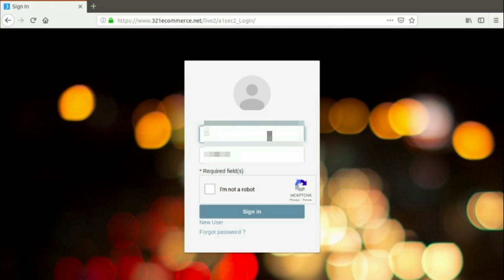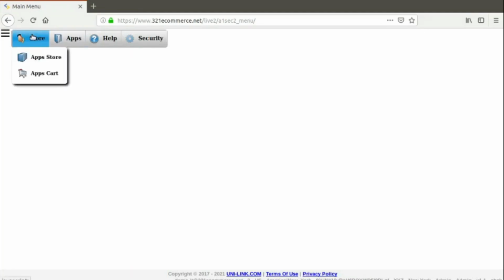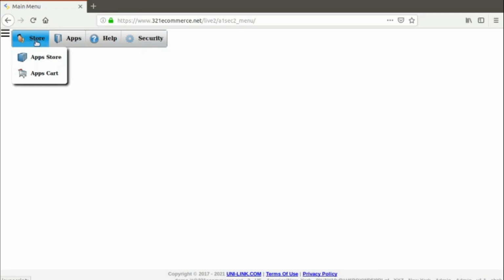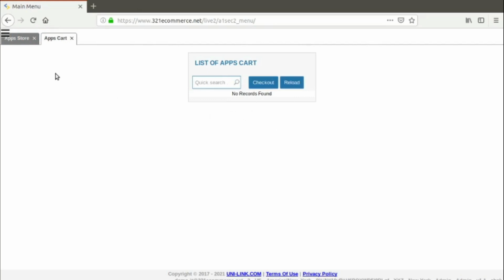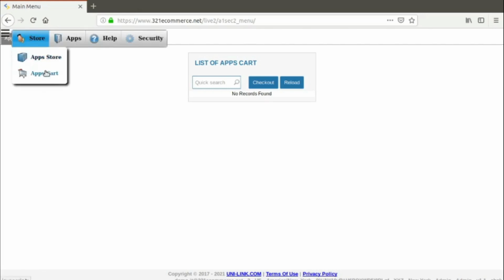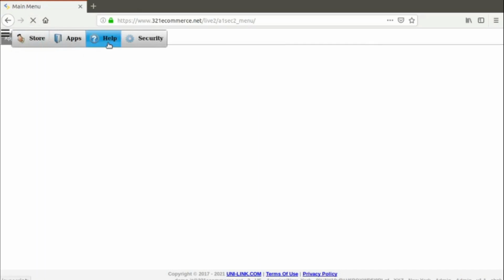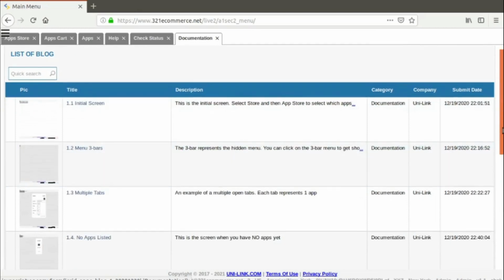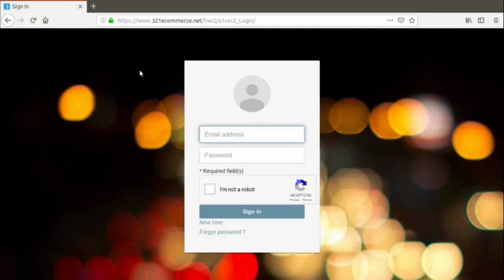Saas Cloud-Based Web Apps - 1st login.